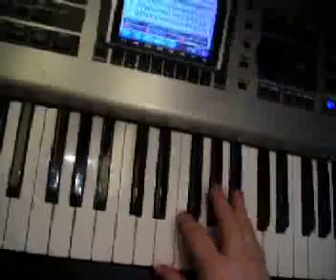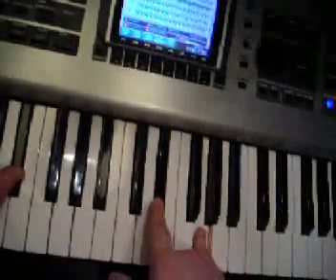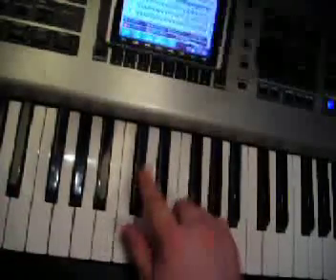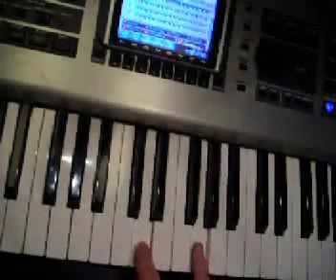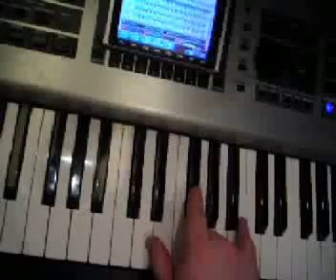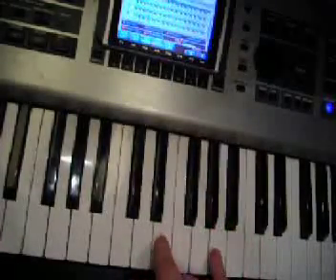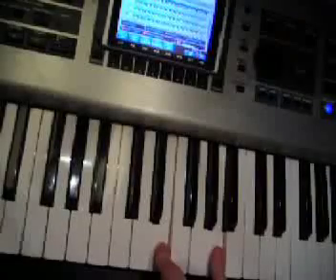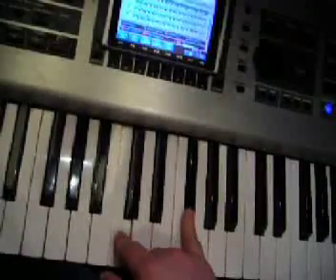Finding Chords with Fourths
About fourths and finding piano chords with fourths